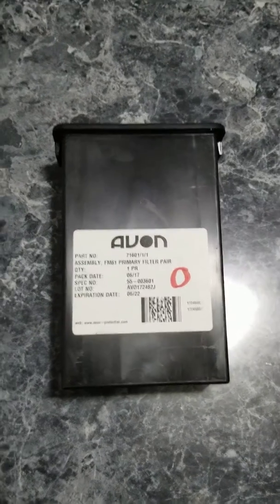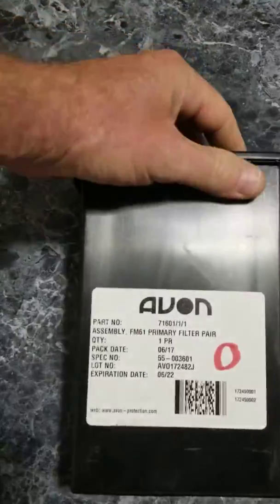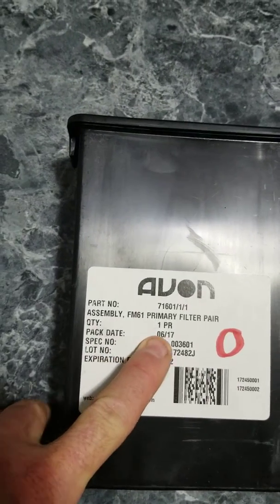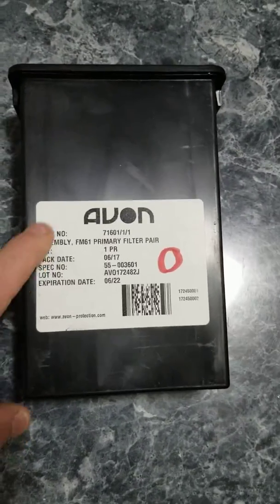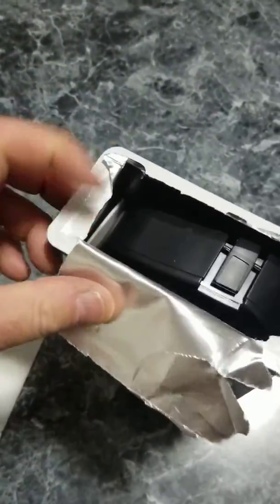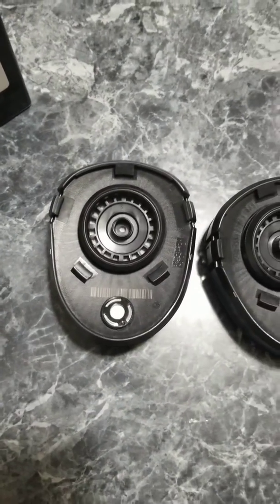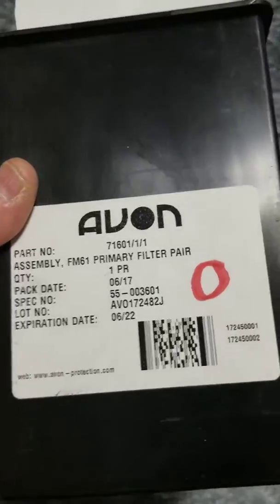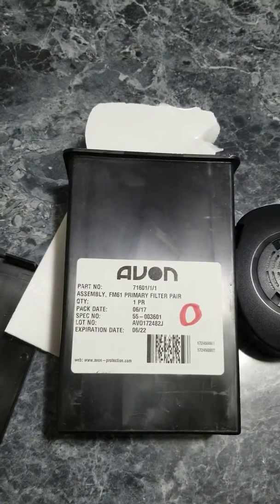Avon FM61 Filter...Unpacking & Things To Look For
We've had some customers ask what to look for when buying a new FM61 filter, and how to avoid buying used, defective or expired filters.  Apparently there are some people selling these filters and the masks as "new" without the boxes, packaging and labeling.  This video will help you recognize filters and masks that are truly "new".  Remember, if you need your filter, you want it to work...its just not worth risking your life buying a filter with no Avon packaging or labeling.